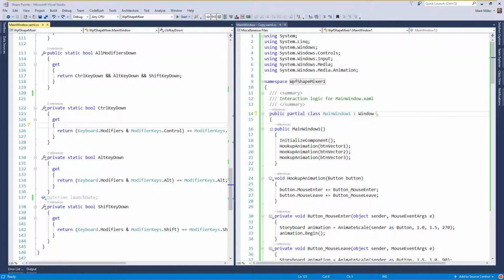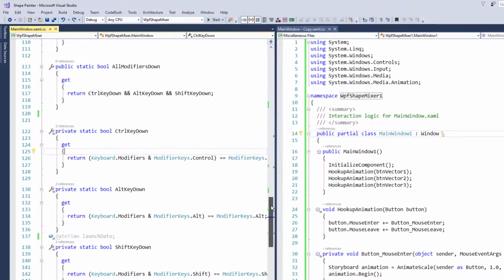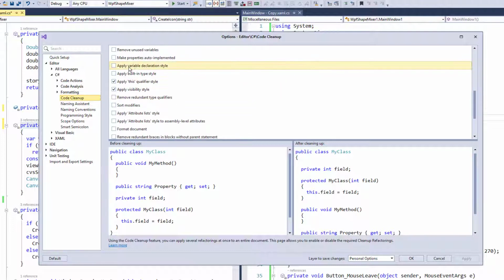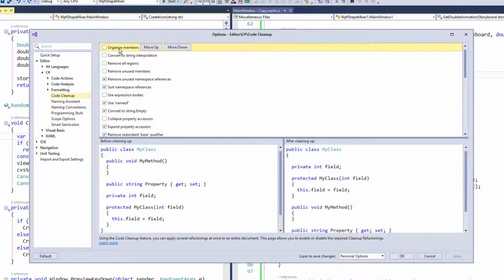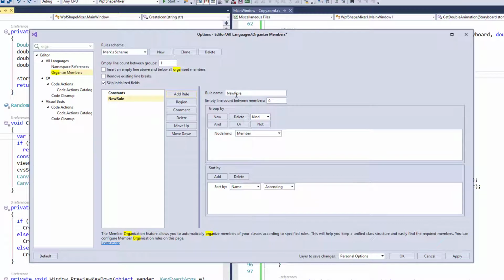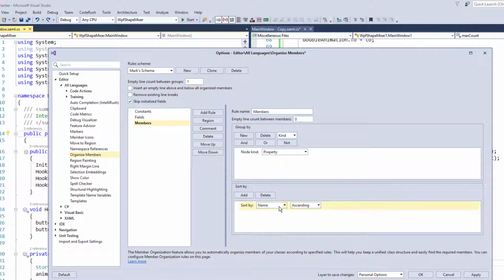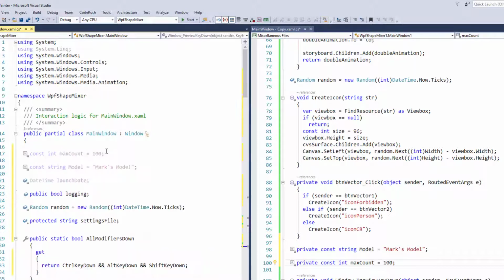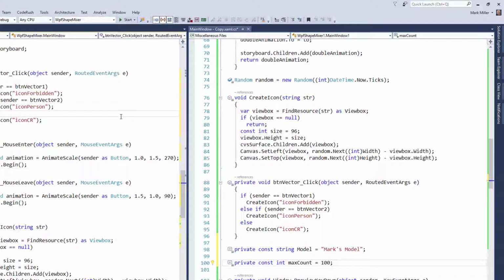CodeRush FotW: Code Cleanup and Organize Members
This week Mark and Rory show how to organize & clean up your code as well as update old code to take advantage of new language features in C# and VB.